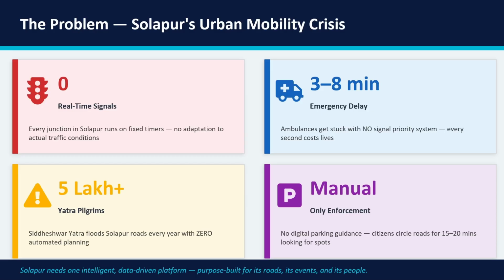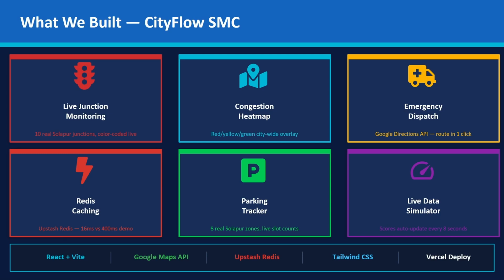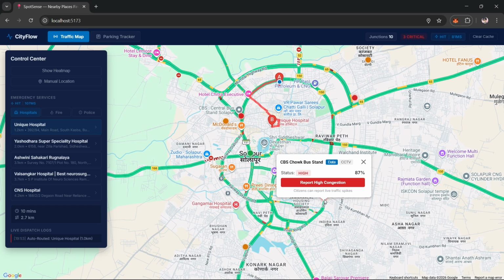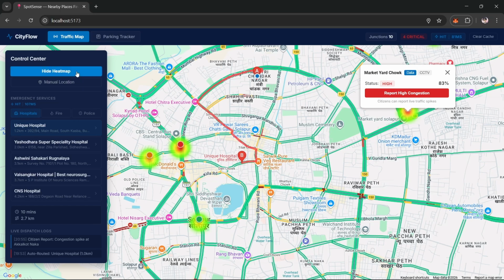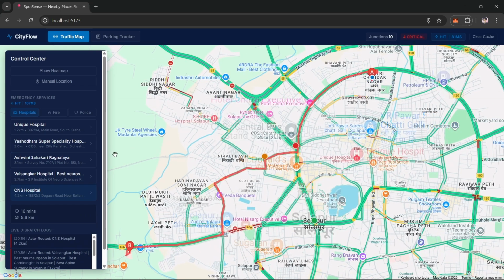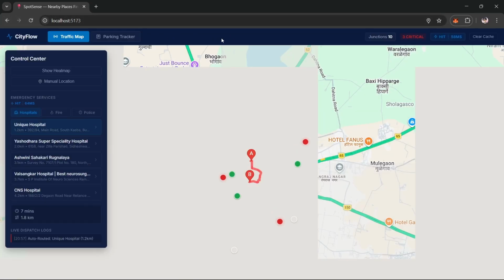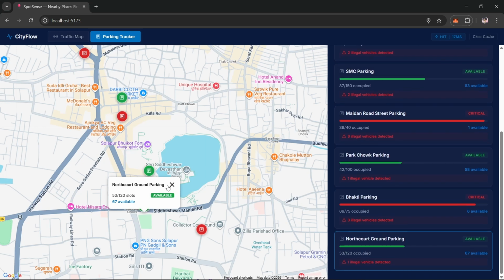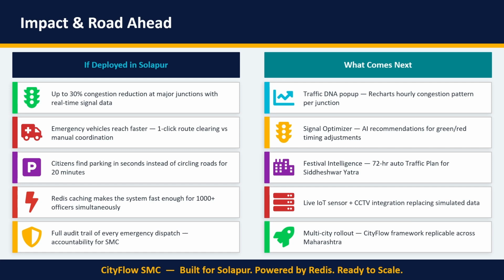CityFlow prototype demo for MIT vishwaprayag samved hackathon idea submission